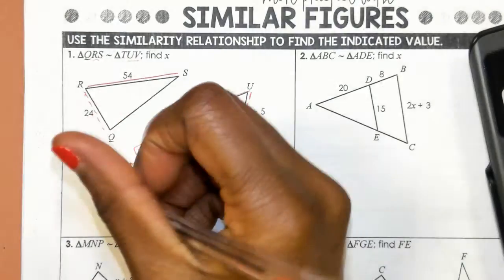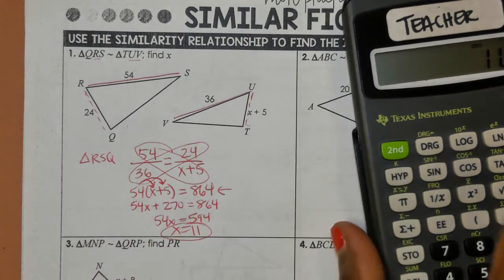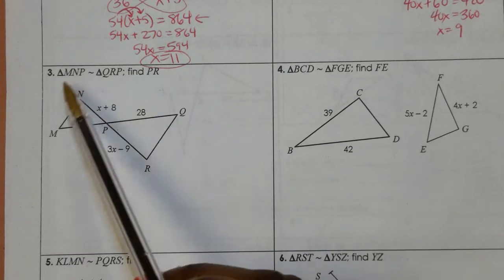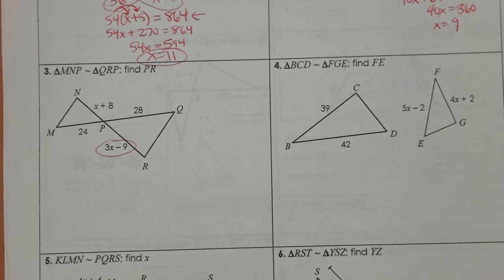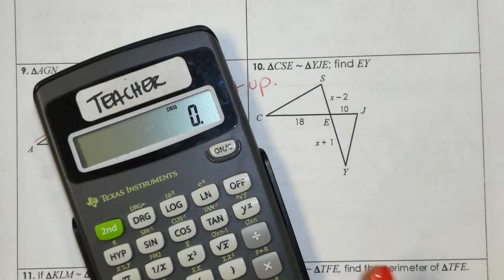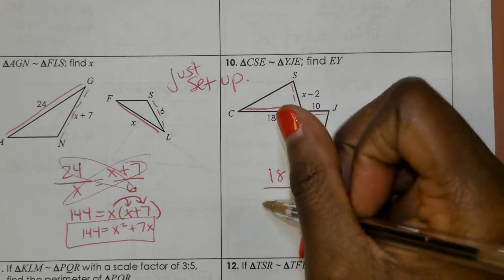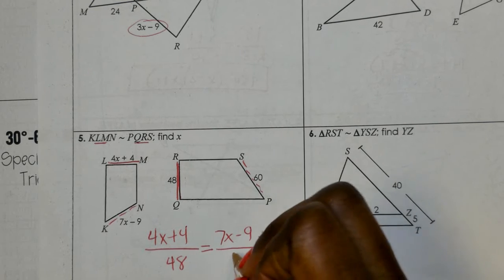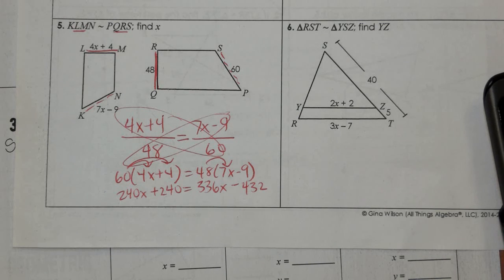Similar Triangles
Setting up proportions using a similarity statement where the triangles are named in corresponding order.